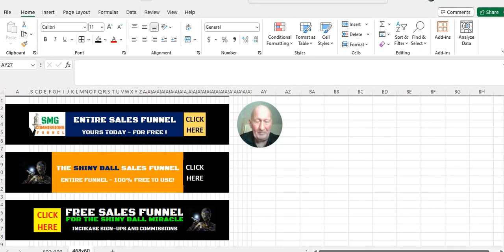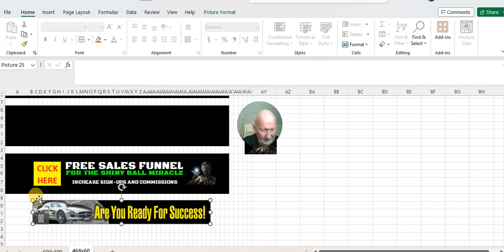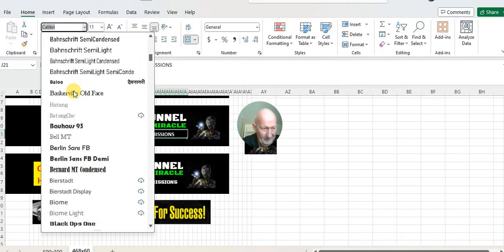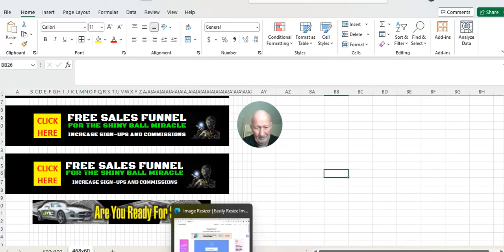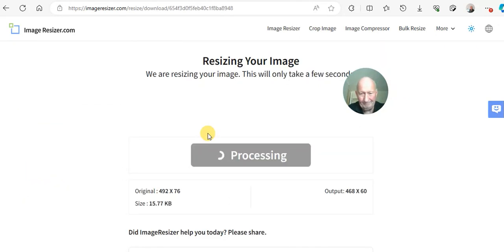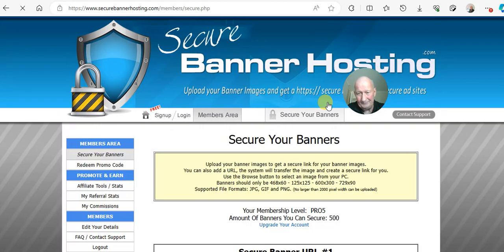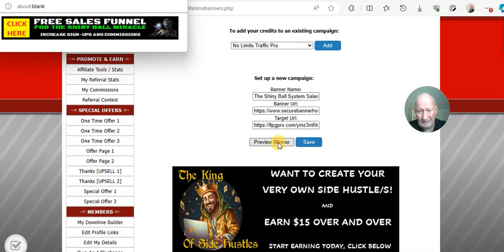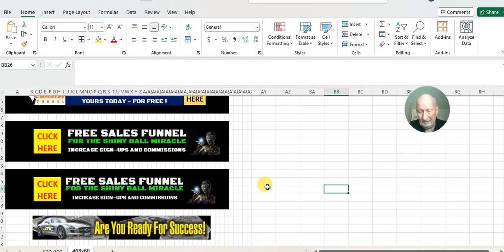How To Create Your Own Banners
Short video on how to create your very own unique banners, how to resize them, and where to host them.